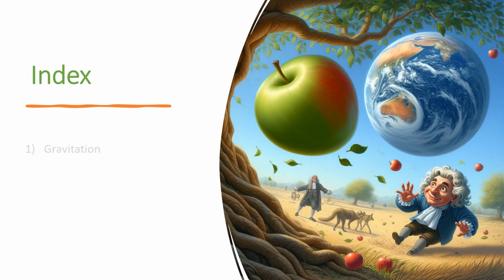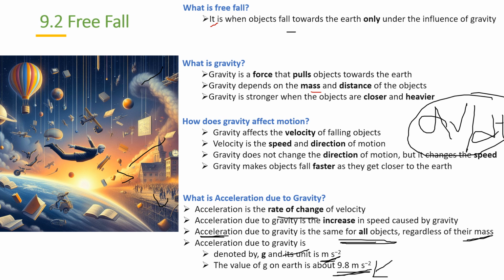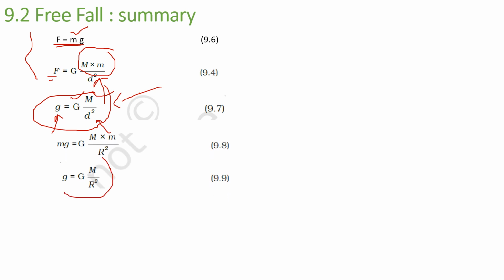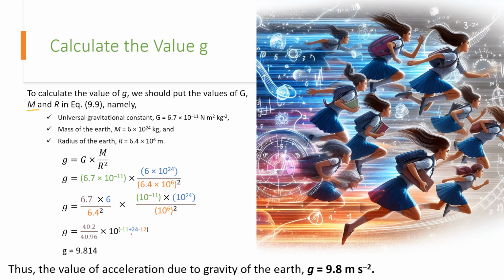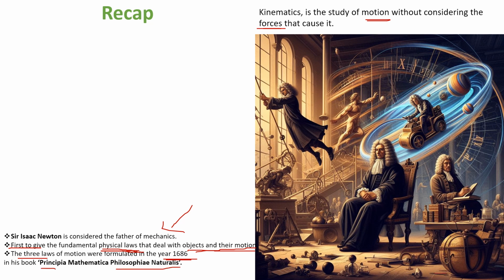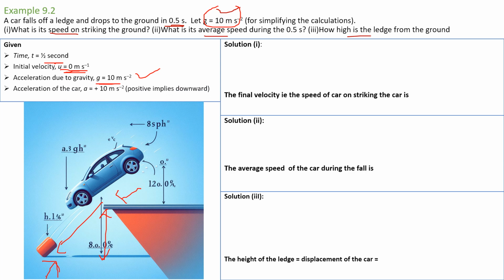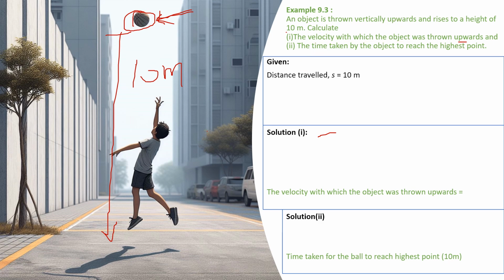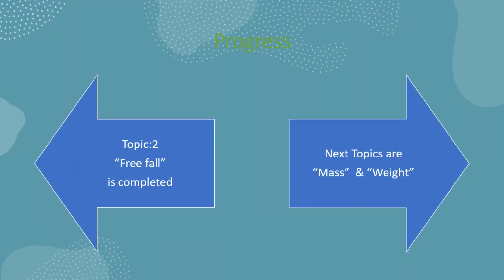Gravitation Part 2: Free Fall : 9th Standard Science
9th Standard Science: Gravitation
CBSE Syllabus
NCERT books based
Free fall
Gravity
Gravitational Force
Isaac Newton
Laws of Motions
Equations of Motion
9th Standard Science Problems solutions